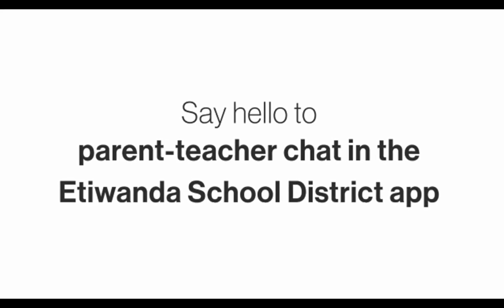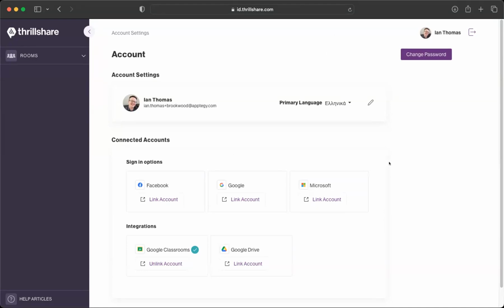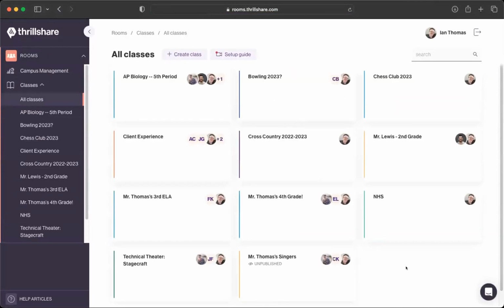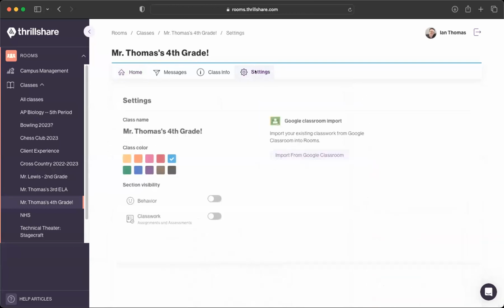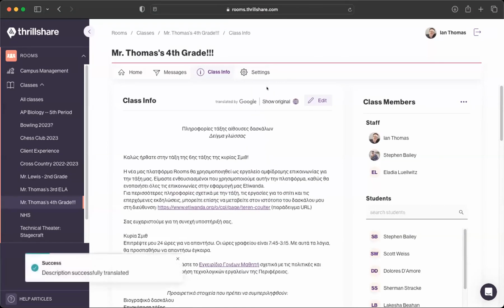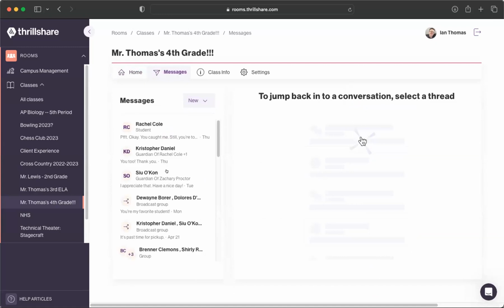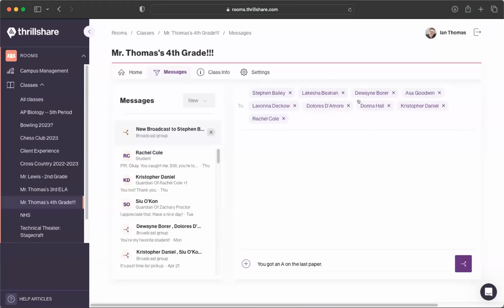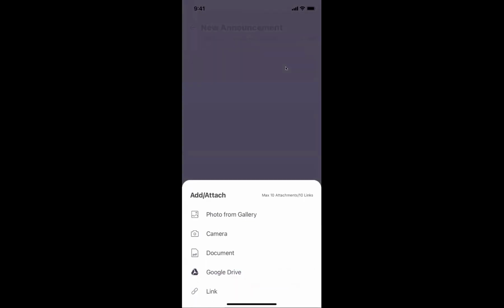Etiwanda Rooms Training